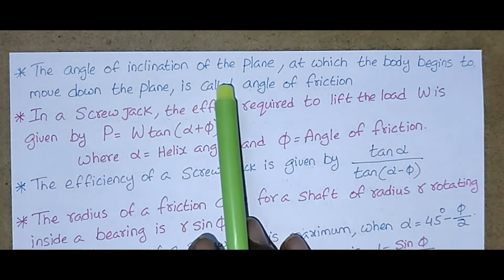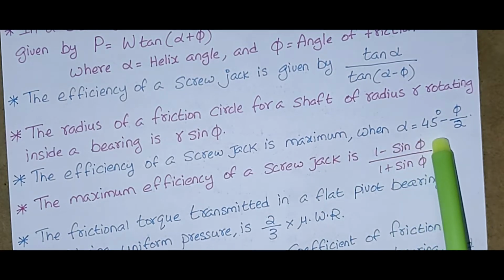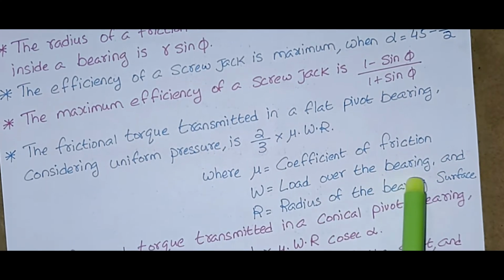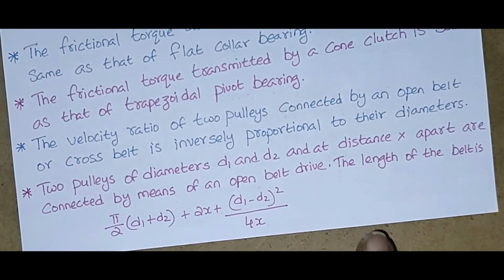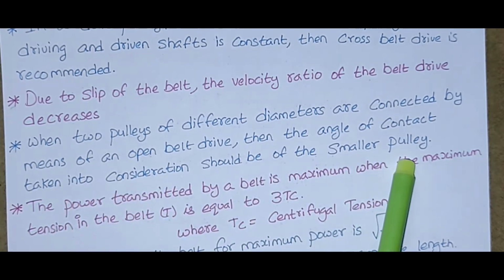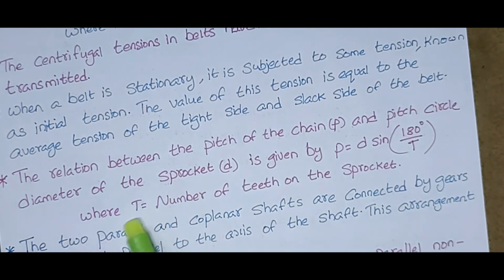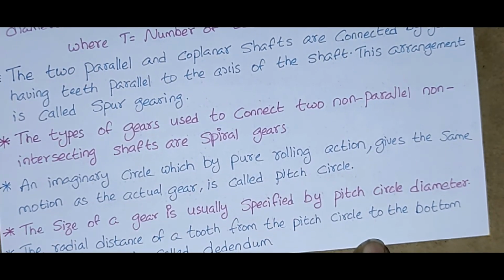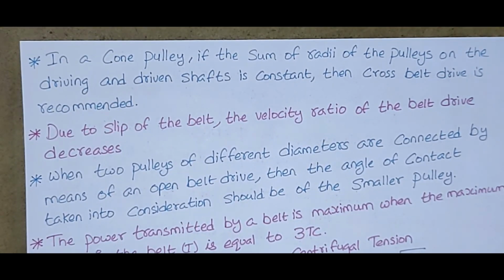Important Materialfor Preparing AE AEE MechanicalEngineering THEORYOFMACHINES APPSC TSPSC.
Friction
Belt,Rope&Chain Drives
'Toothed Wheels